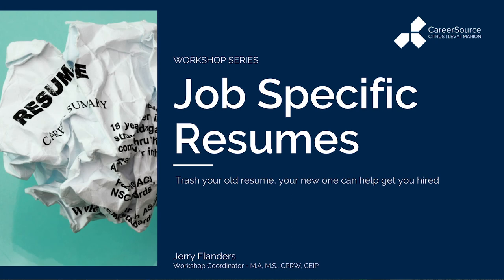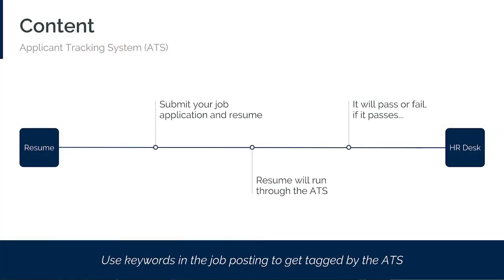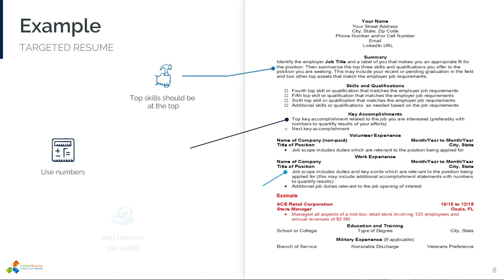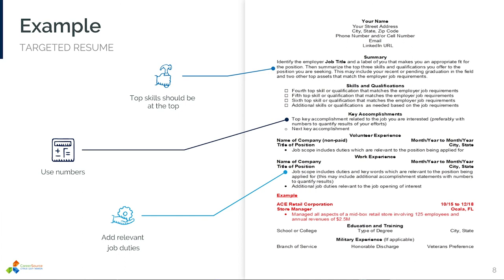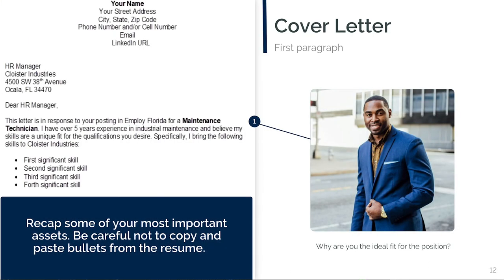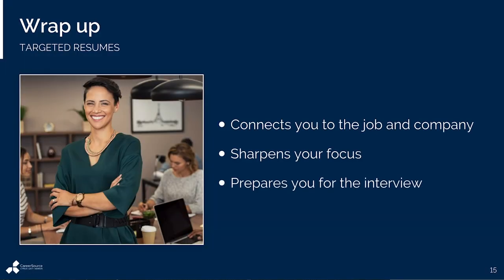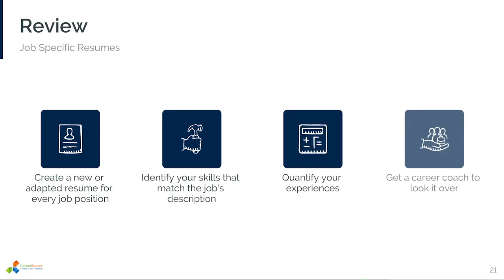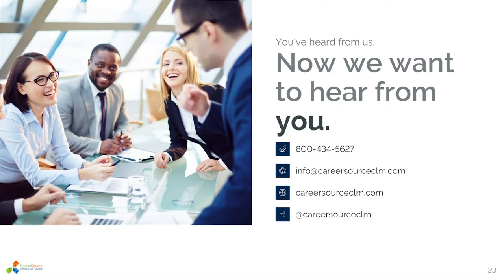Job Specific Resume (Second Workshop in the Series)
Learn about the role of your “global” resume as you navigate today’s job opportunities. Don’t run the risk of being a “2nd tier” interview candidate because you failed to spend the time to showcase your skills and qualifications on a job specific basis. Even though businesses receive fewer applicants than a few years ago, hiring professionals still look for an ideal fit for their positions. This workshop informs you of need-to-know strategies for creating job specific resumes and provides you with the electronic resources to help you be successful in creating them and getting noticed.

Have questions or want to set up an appointment with a CareerSource CLM career coach?

Are you a recent graduate or a skilled professional with 5 or more years of experience? Find your next career path with the Talent Center.